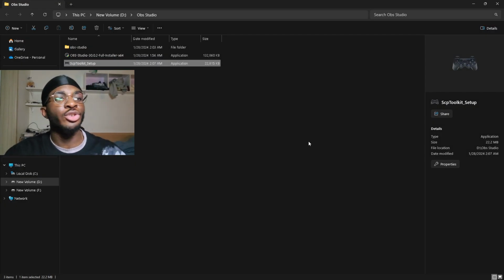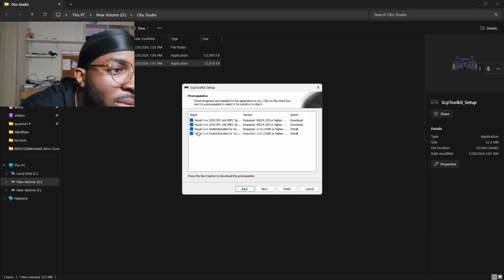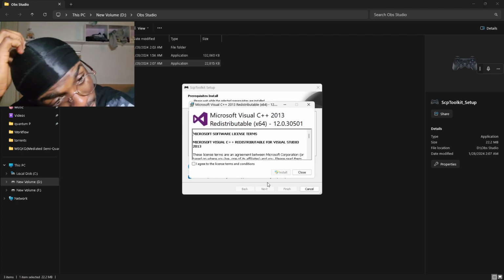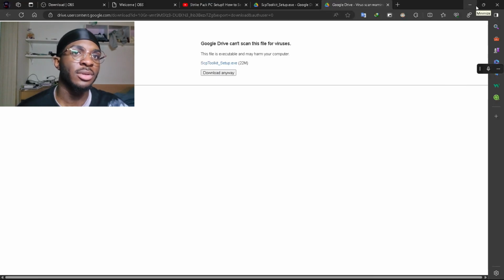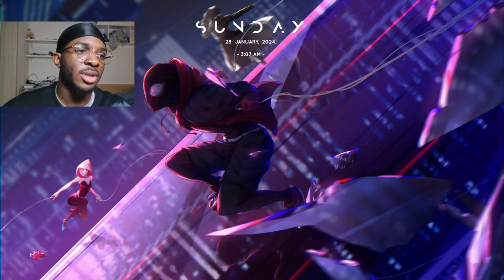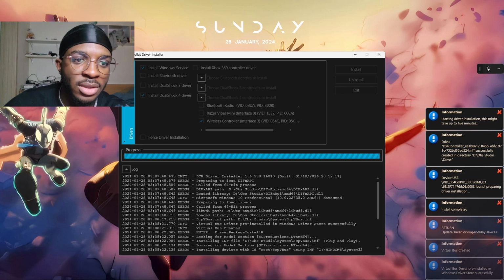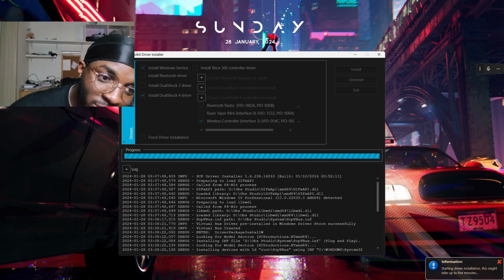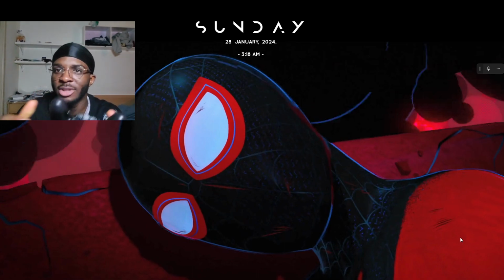How to connect Strike Pack Dominator to a *NEW* Laptop\Pc\PS4 using Scptoolkit! (Quick Full Guide!)🔥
I Hope You Enjoyed This144 fps Hp Omen 15 Gaming Laptop 🔥//Fortnite Arena Highlights\\ Dominating Pc players on 70 Ping🤯

My Laptop:
HP Omen 15 with 144 fps💪
Specs:
Intel(R) Core(TM) i7-8750H CPU @ 2.20GHz   2.21 GHz  and a GTX 1050 Ti